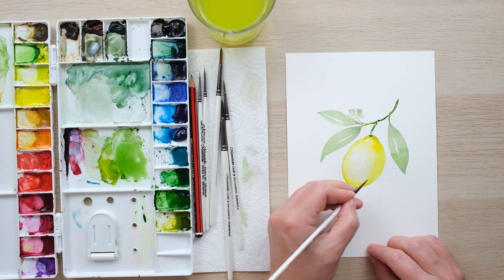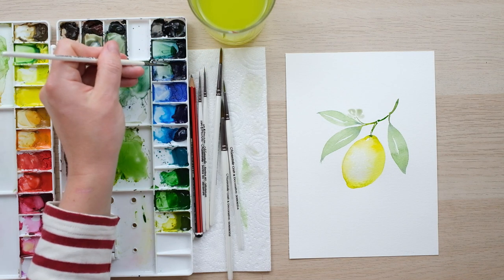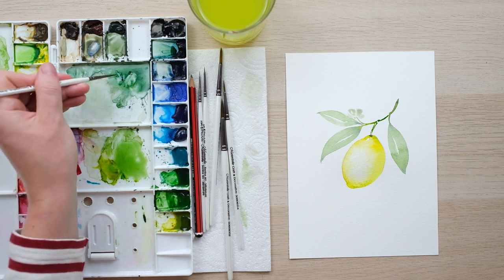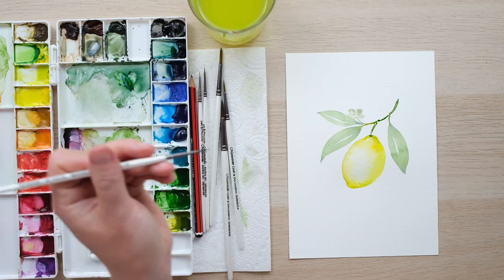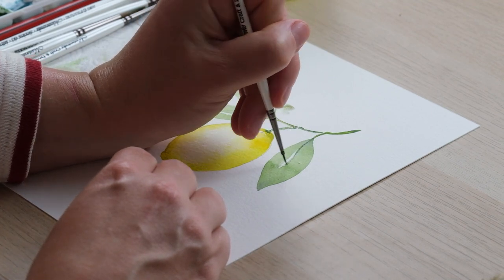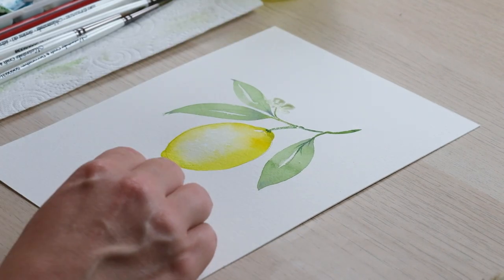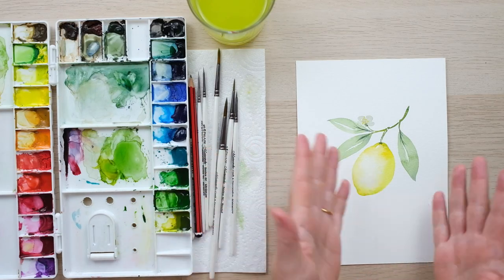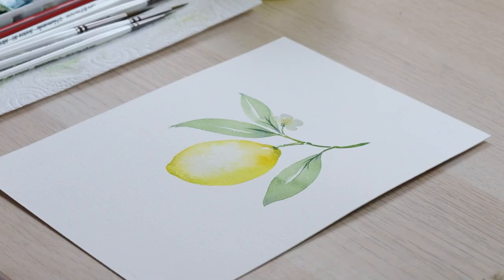How to Paint a Watercolour Lemon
Flowers and Foliage episode 25: How to Paint a Watercolour Lemon

SImple Citrus fruit is so satisfying to paint. Here you learn a quick and simple lemon blossom branch.

Cadmium Yellow
Lemon Yellow
Sap Green
Green Gold
French Ultramarine
Burnt Sienna